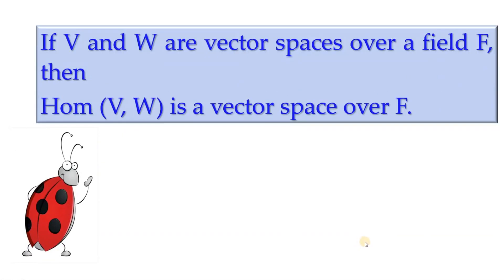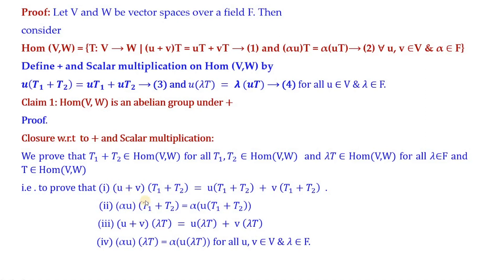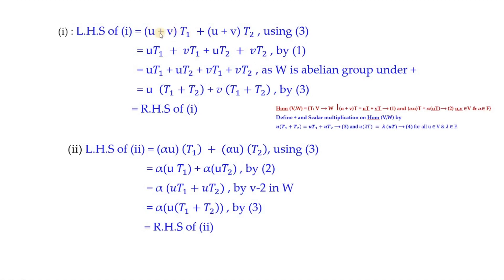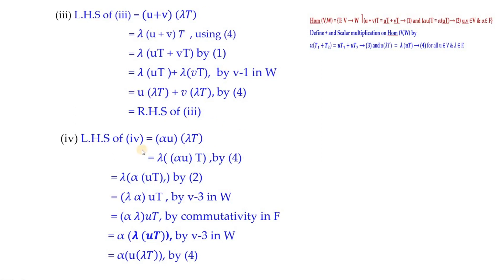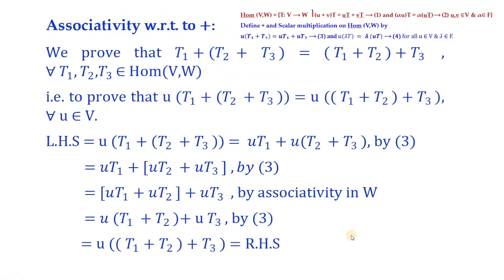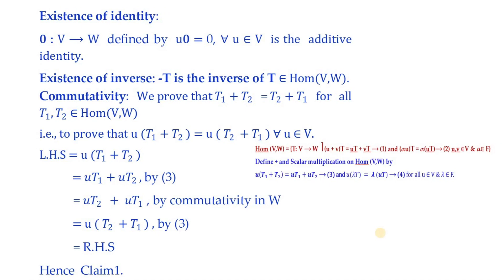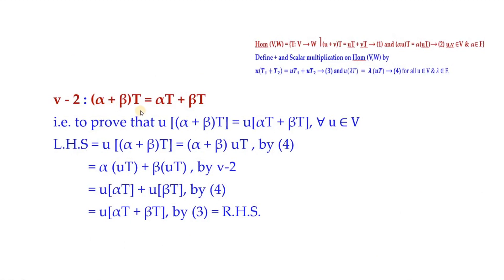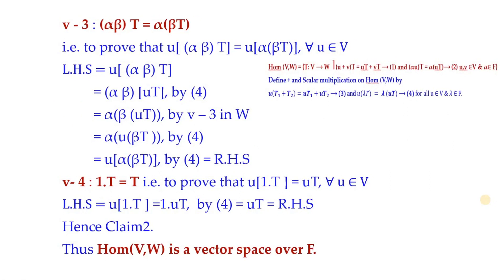Lec 04 | Hom(V,W) is a Vector Space | Topics in Algebra (I. N.Herstein)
Hom(V,W) is a Vector Space |  Topics in Algebra (I. N.Herstein)